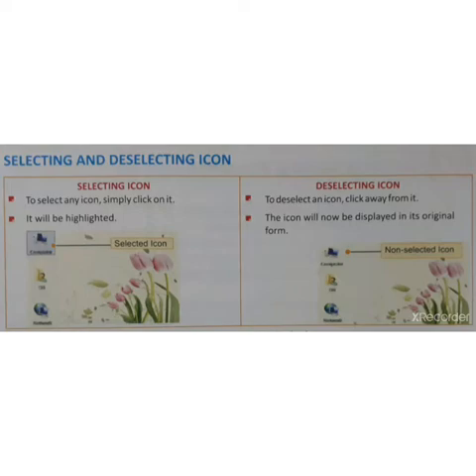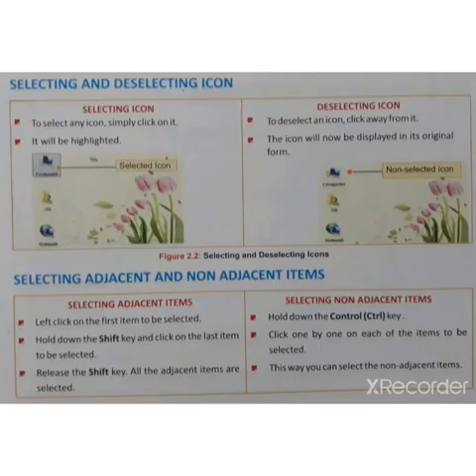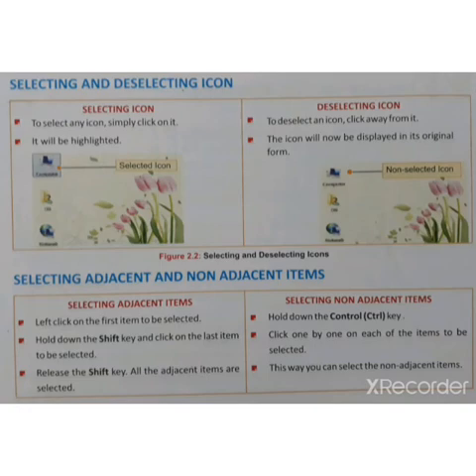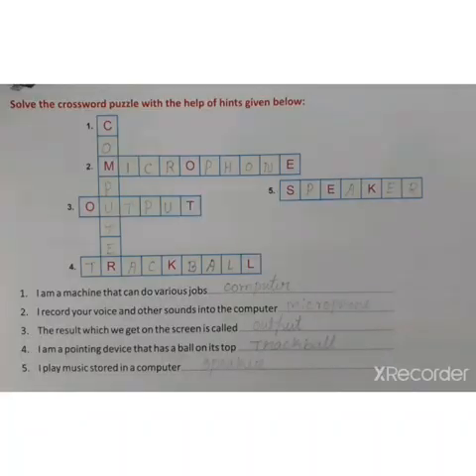10 August 2020